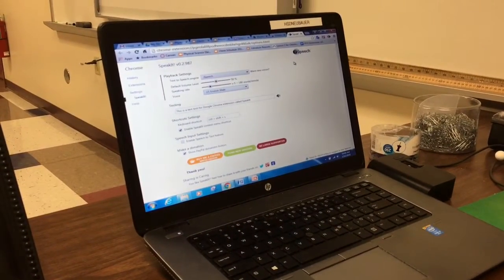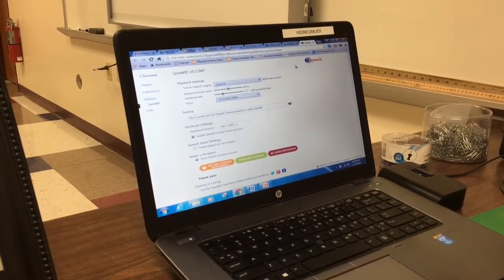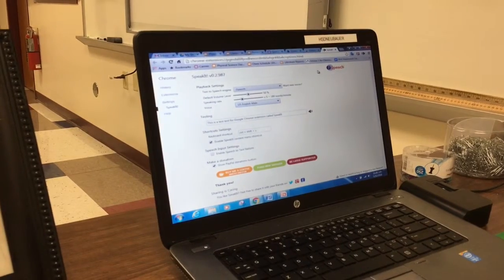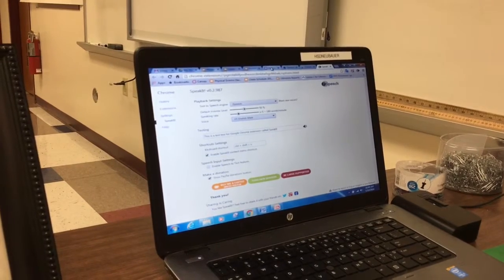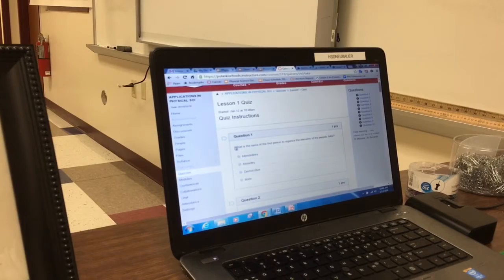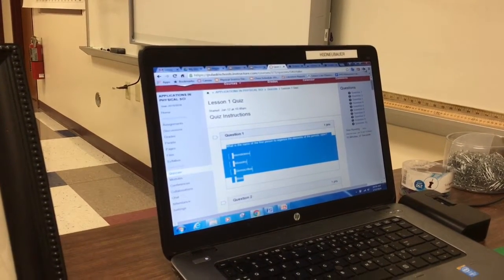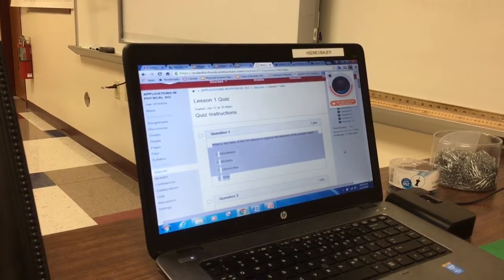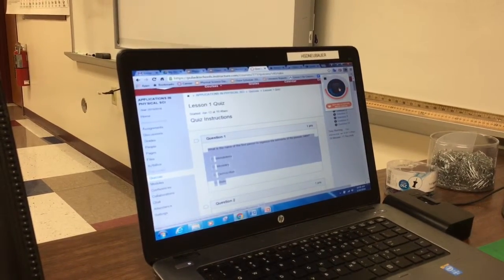Speak It- Canvas Quizzes